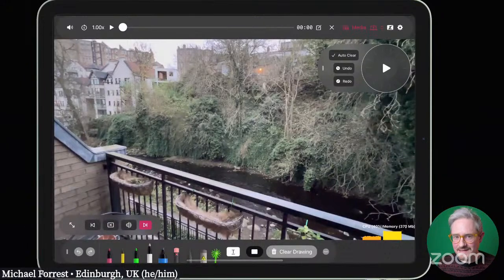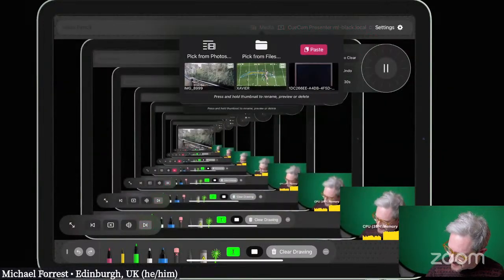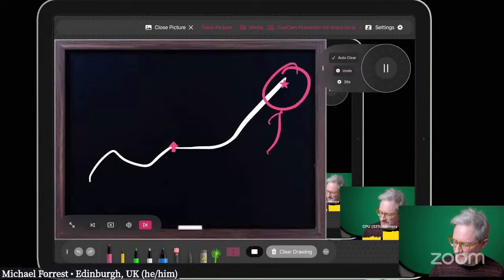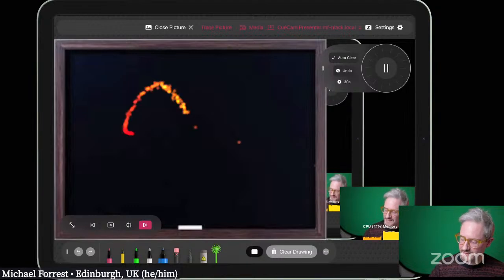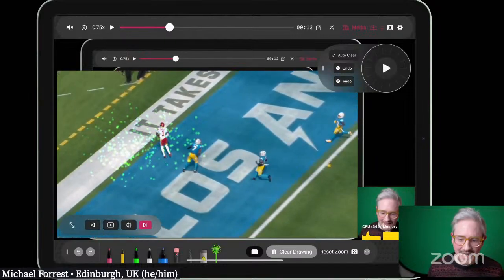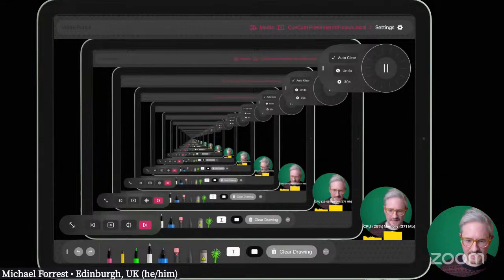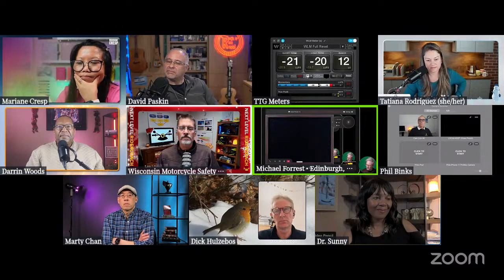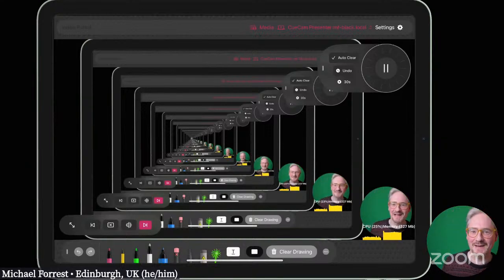Ecamm for Educators Monthly Meeting 12-17-24